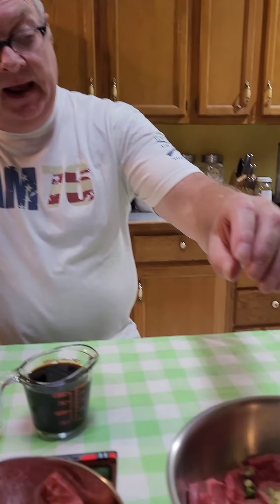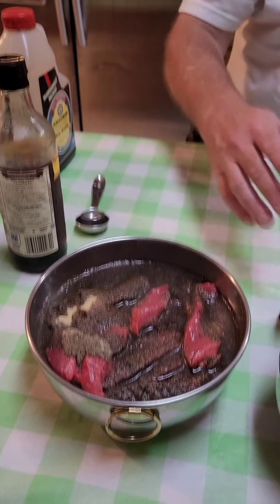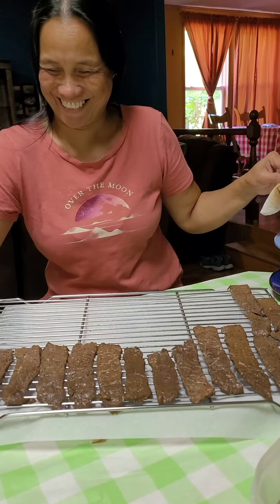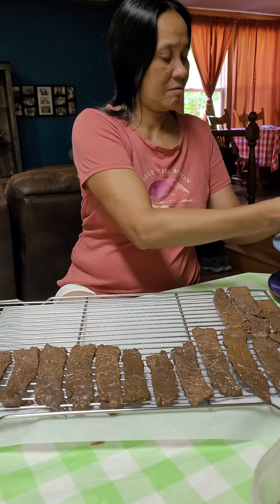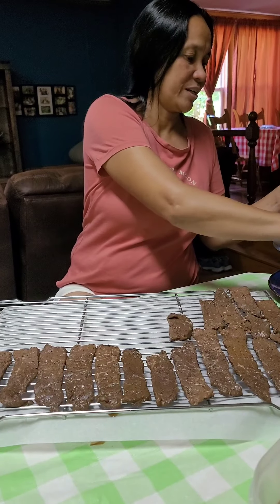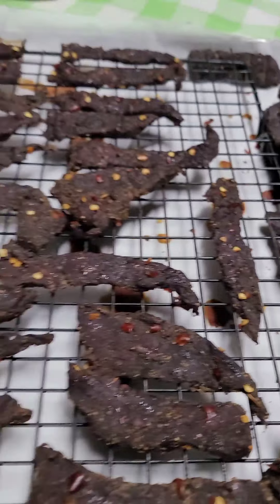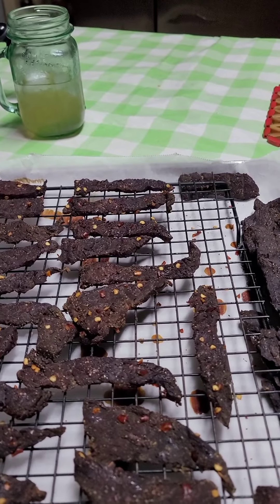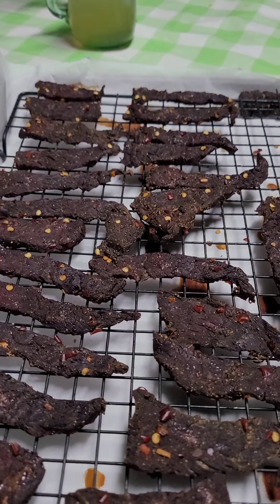Easy Beef Jerky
This is an easy Beef jerky recipe.  we used london broil.  It is the best jerky we've ever made.

Ingredients for peppered jerky
1/3 cup soy sauce
1/3 cup worcestershire sauce
1/3 cup apple cider vinegar
1 1/2 tbsn black pepper
1 tspn garlic powder
1tspn real salt
1 tspn liquid smoke

Ingredients for spicy jerky
1/3 cup soy sauce
1/3 cup worcestershire sauce
1/3 cup apple cider vinegar
1 tbsn black pepper
1 tbsn chili pepper flakes
1 tspn garlic powder
1tspn real salt
1 tspn liquid smoke

Ingredients for extra spicy jerky
1/3 cup soy sauce
1/3 cup worcestershire sauce
1/3 cup apple cider vinegar
1 tbsn black pepper
3 - 4 diced hot chili's
1 tspn garlic powder
1tspn real salt
1 tspn liquid smoke

Directions for all is the same

Marinate beef for 24 to 48 hours.  When beef is marinated, pat each piece dry with papertowels to remove as much moisture as possible.  This will decrease drying time.  place on racks inside cookie sheets.  Do not overlap any of the beef.  Beef can be touching, just not over lapping.

Preheat convection oven to 160°.  Bake for 3 - 4 hours or until jerky reaches your desired dryness.  Let joy and enjoy!